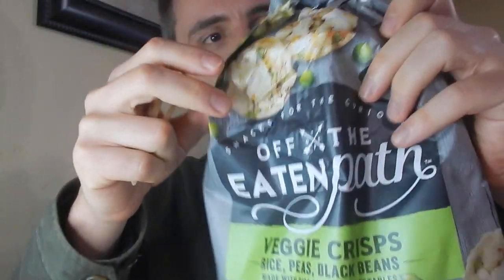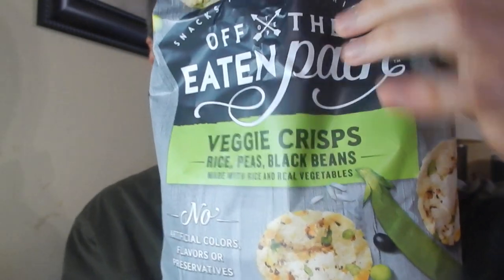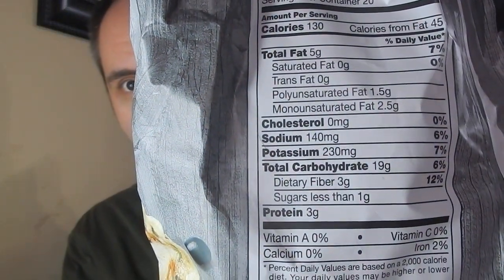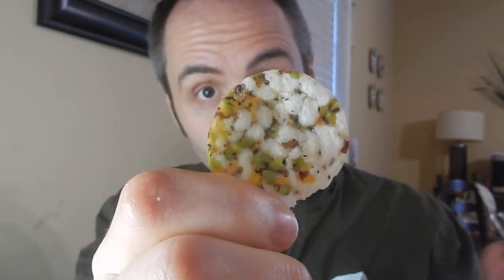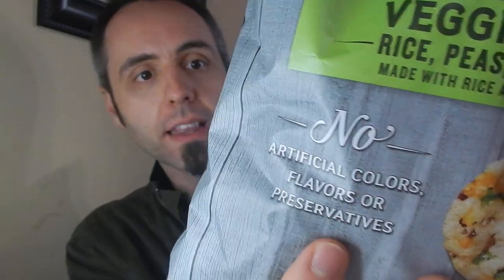BEST VEGETABLE CHIPS | Off The Eaten Path Veggie Crisps Taste Test & Review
BEST VEGETABLE CHIPS | Off The Eaten Path Veggie Crisps Taste Test & Review on Amazon My wife has found the best vegetable chips called Off The Eaten Path Veggie Crisps. If you like this video then you have to watch this one

My wife has found the best vegetable chips called Off The Eaten Path Veggie Crisps. These are really delicious; they have a nice crunch, and they are great for dipping.

In this video I will do a taste test of Off The Eaten Path Veggie Crisps and give my Off The Eaten Path Veggie Crisps Review. I am not vegan, but these Off The Eaten Path Veggie Crisps are vegan and gluten free, and are very healthy.

I like to dip the Vegetable Chips in mashed up avocado or guacamole. It's a healthier snack then just eating chips with guac. If you are trying to do some clean eating, then you should get some of these Vegetable Chips.

Do you know how to say snack in other languages? In Chinese it's 小吃. In spanish it's bocadillo. In Portuguese it's lanche. In Hindi it's नाश्ता. In Arabic it's وجبة خفيفة.

I also know that in Italian it's spuntino. In Japanese it's スナック. In German it's Snack. In French it's casse-croûte. Do you know how to say snack in any other languages?

This is my authentic, unedited taste test & review of the Veggie Crisps Off The Eaten Path, which in my opinion are the best vegetable chips.

More from Off The Eaten Path on Amazon (commissions earned)

Dad Out!

Want to Send me Something to Unbox? Send it to me here:
Dad Reviews

Off The Eaten Path Veggie Crisps, 1.25 Ounce Bags (16 Count) on Amazon (commissions earned)

1.

2. No purchase necessary.

3. The monthly prizes giveaway ends on the last day of the month. Winner will be announced via social media.